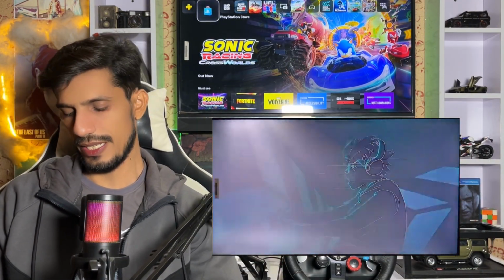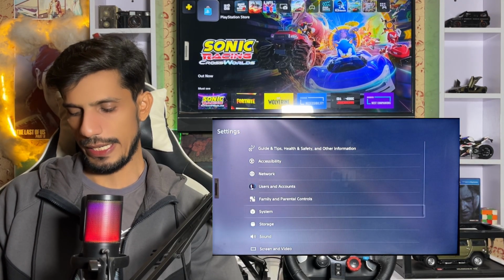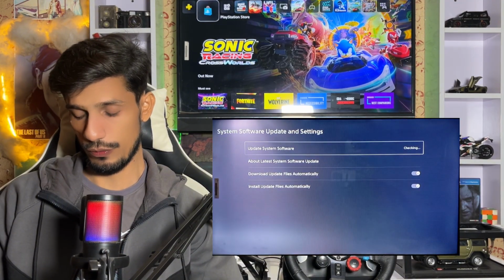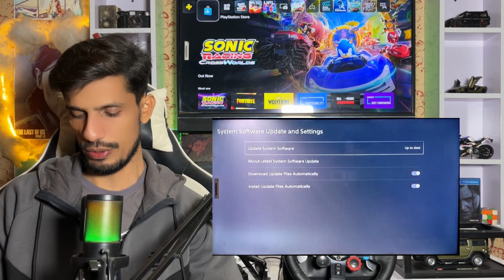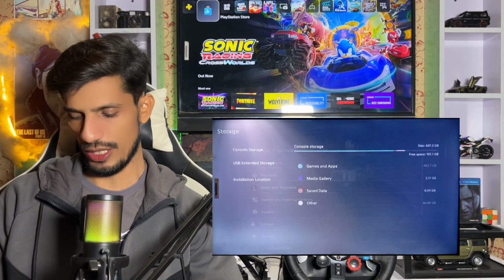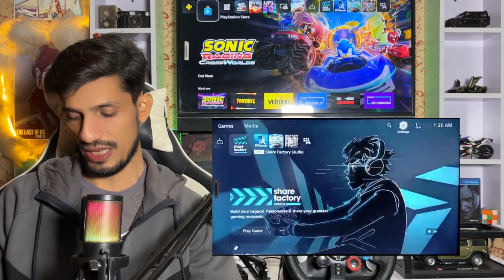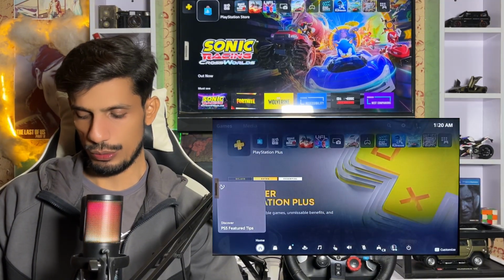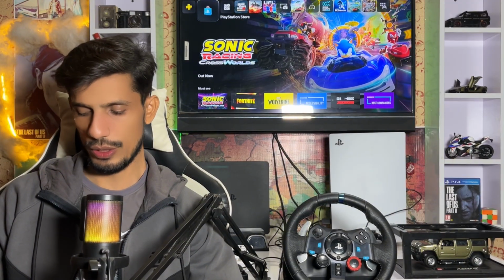How To Fix PS5 Error Code CE-118446-4 There was a problem updating this System